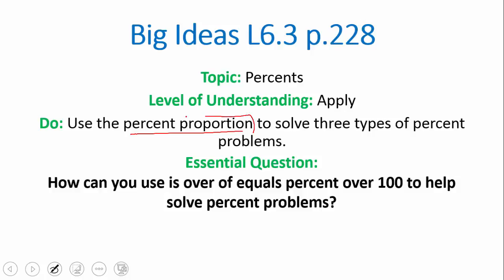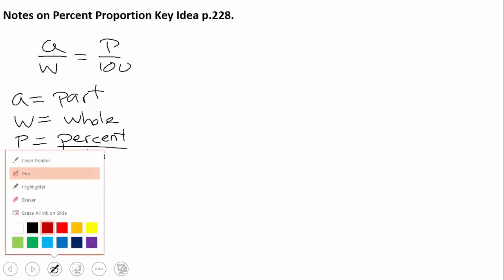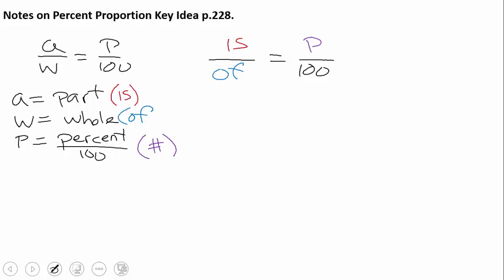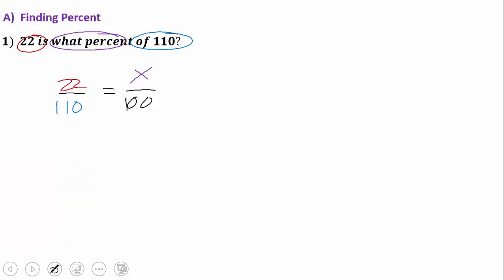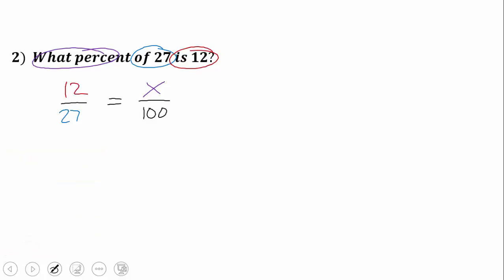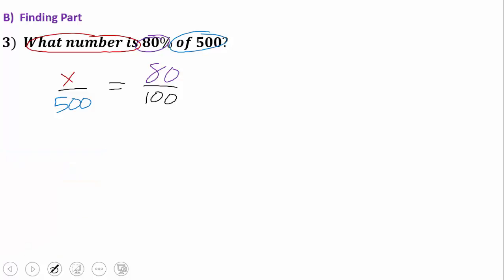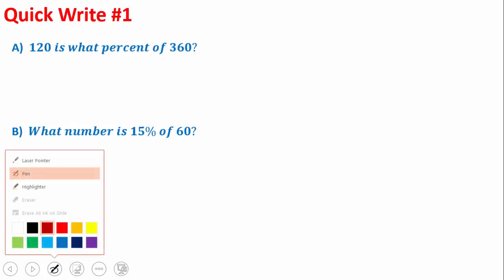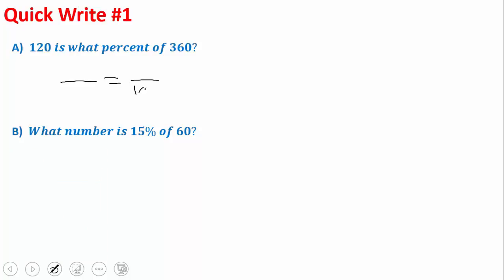L6 3 Percent Proportion 1